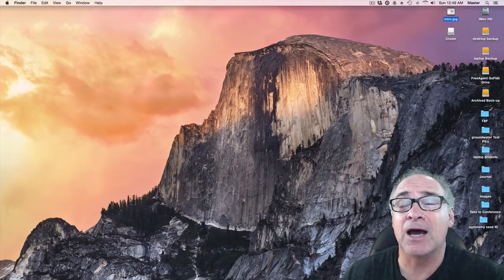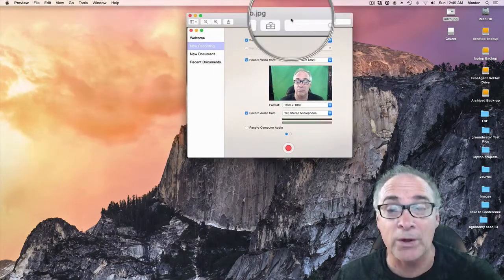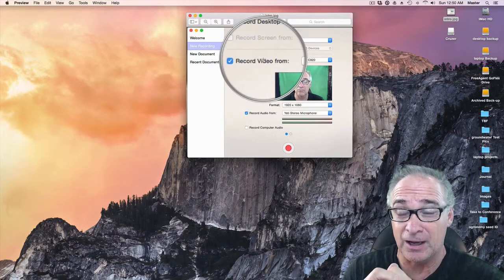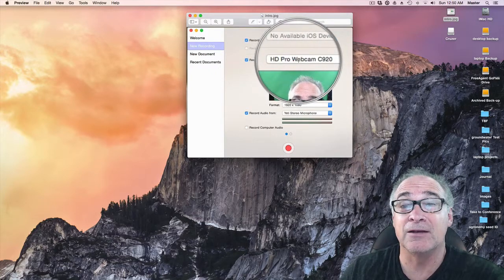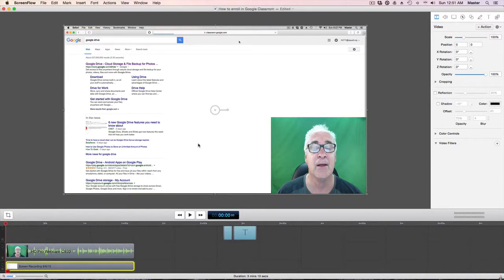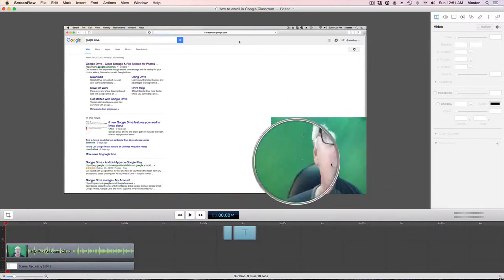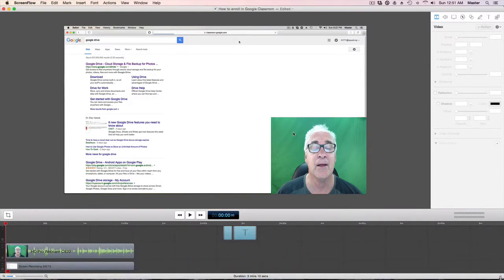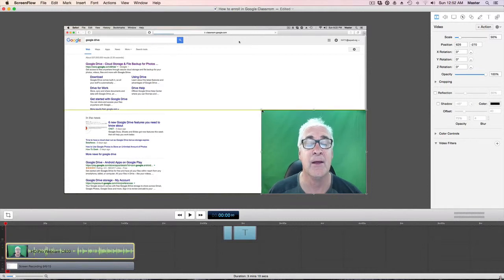An Introduction to ScreenFlow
In this Video Mr. Delsol demonstrates how to use chroma in screen flow as well as the text tool and call out features in version 5.